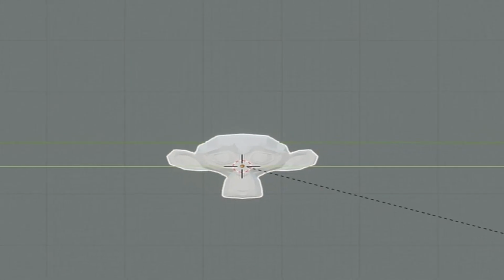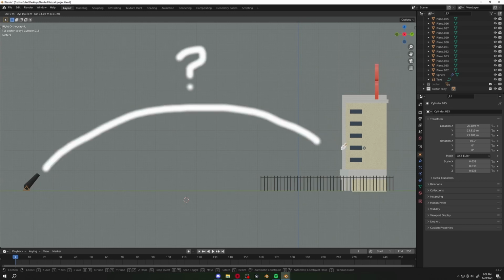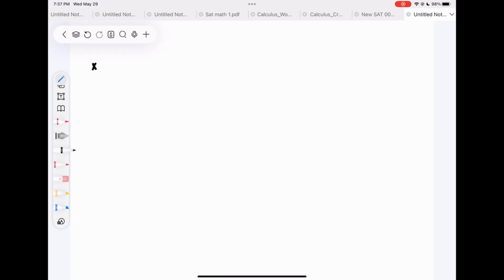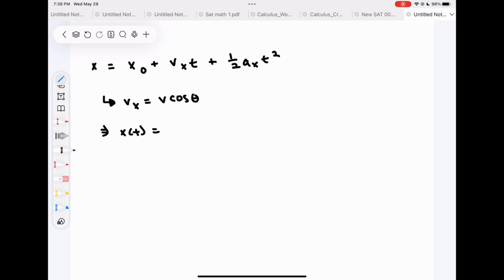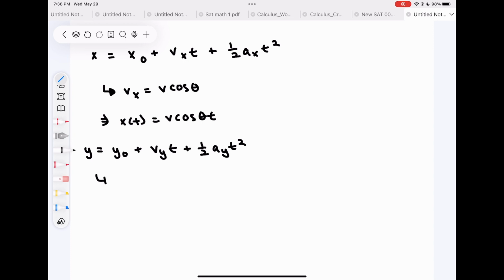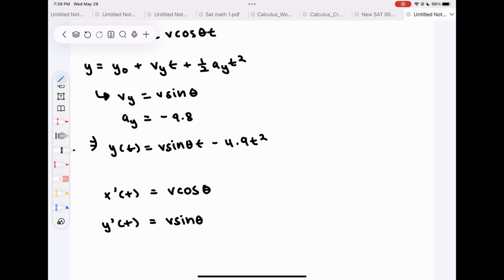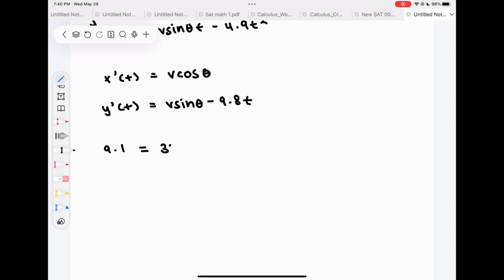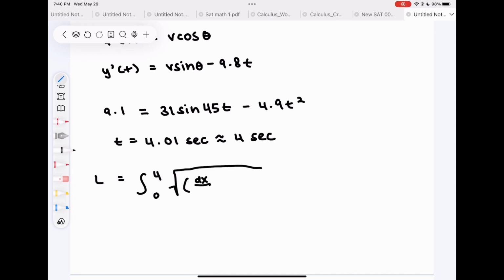Calc BC Final :D